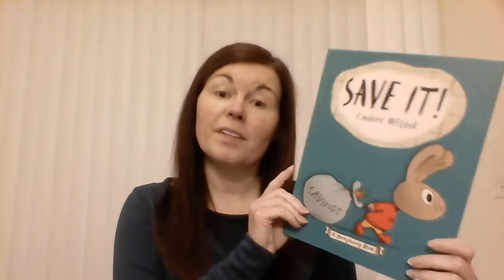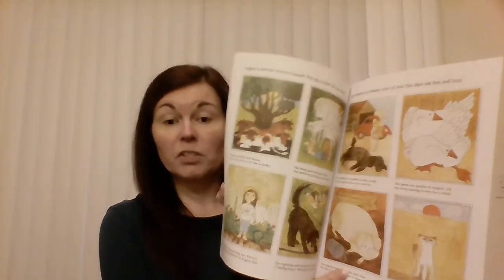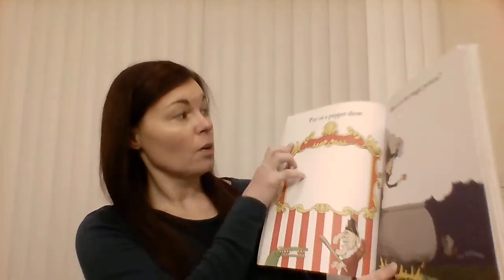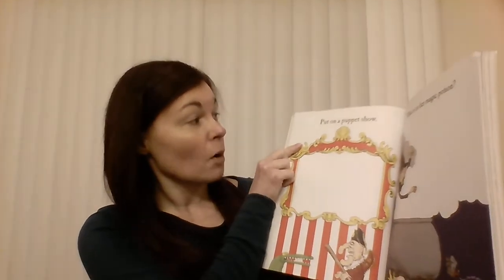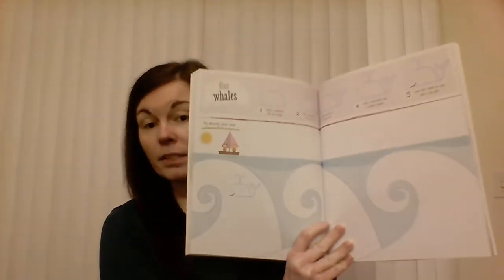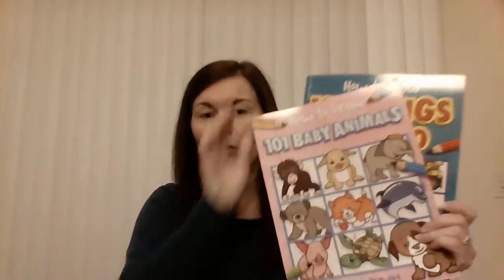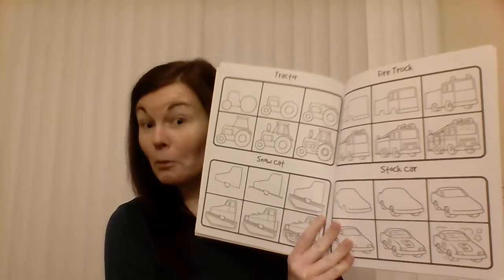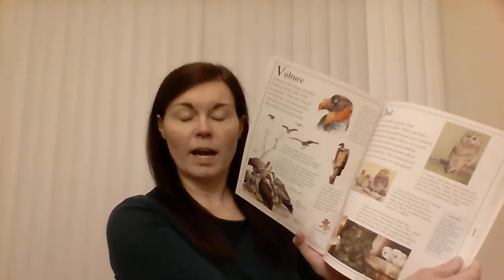My 1st Book Outlet Haul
Take a look at all of the amazing books I was able to purchase on my first Book Outlet order. If you have any questions or comments please leave them down below.

Use this link to get a $10 off your first purchase of $25 or more at bookoutlet.com